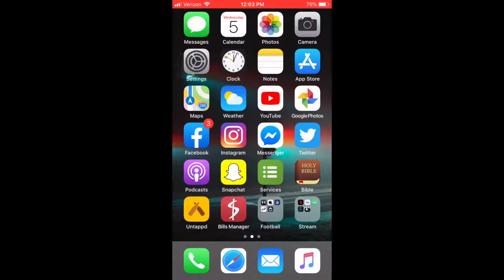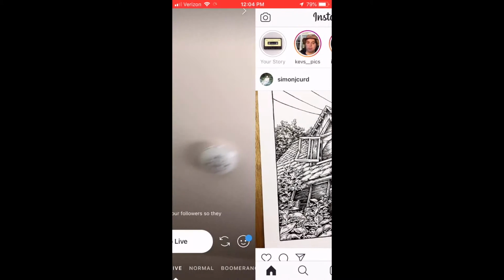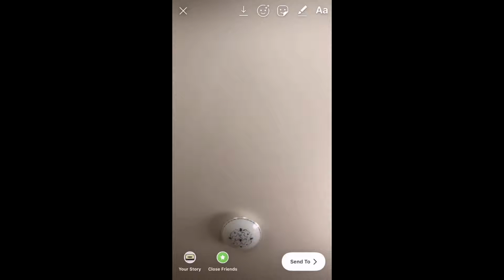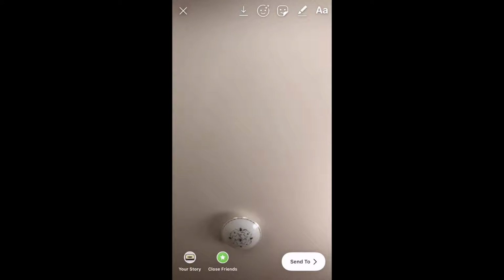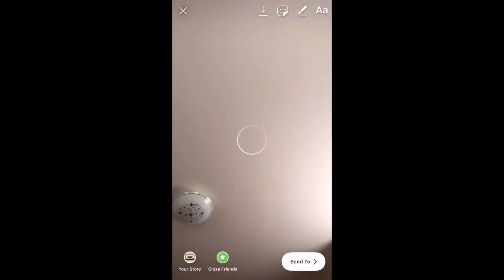How to Boomerang on Instagram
Learn how to quickly boomerang on Instagram in this simple, easy to follow, tutorial.